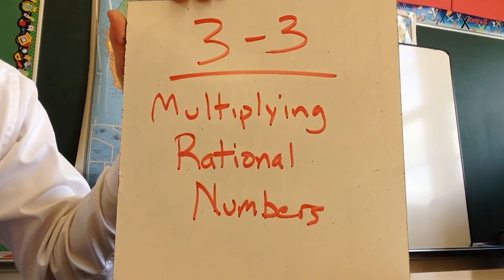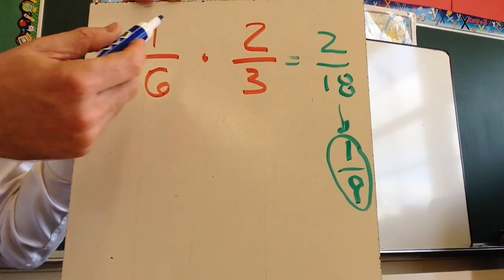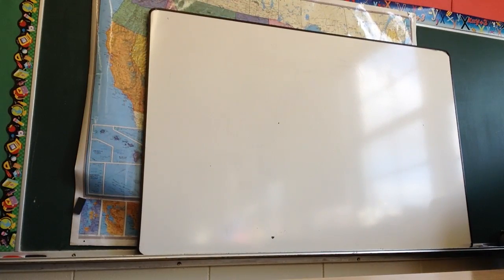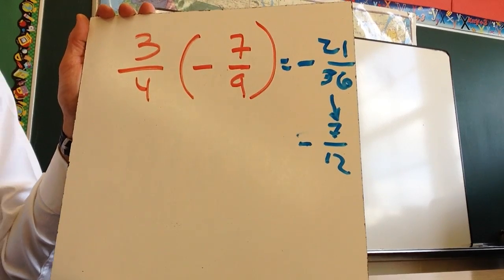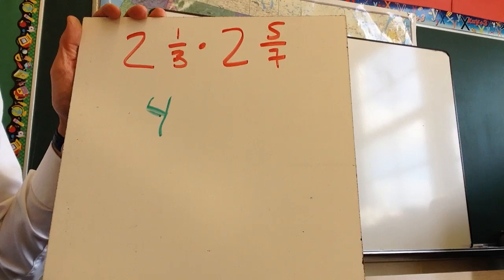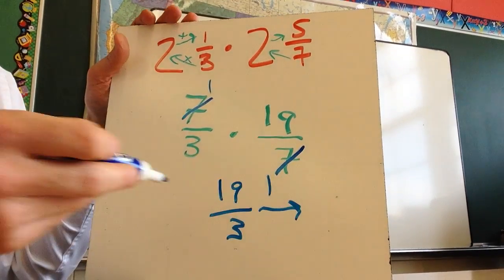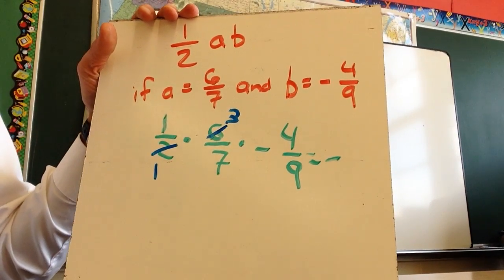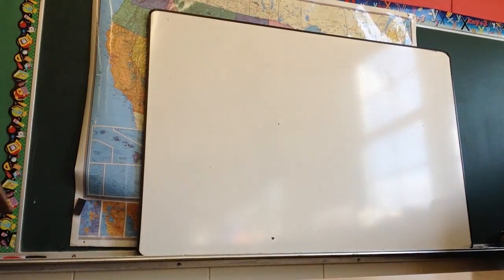3-3: Multiplying Rational Numbers (7th Grade)